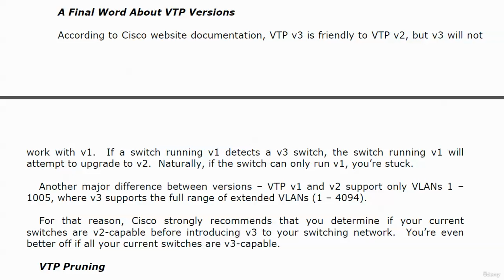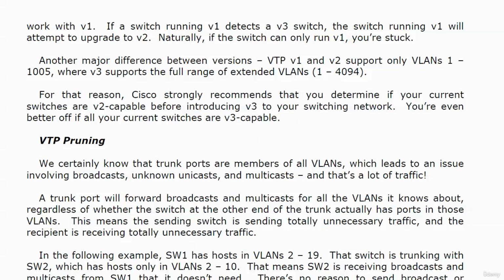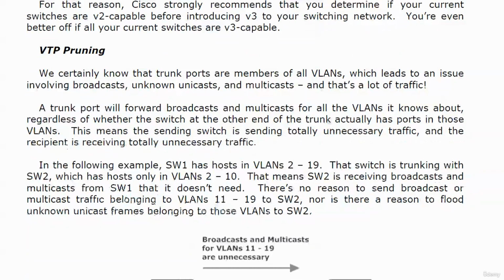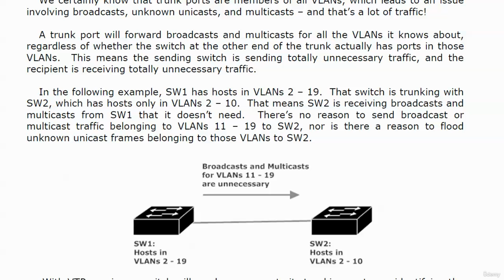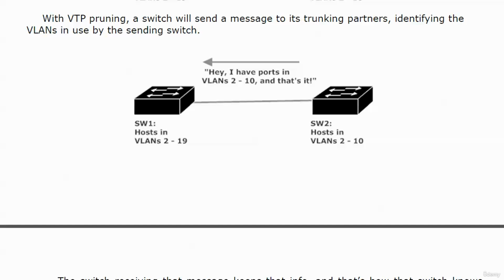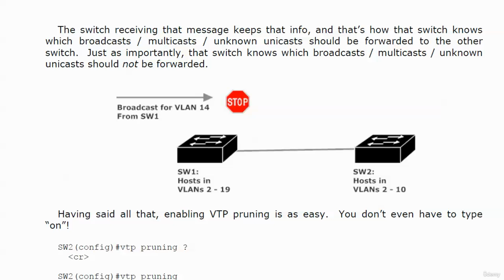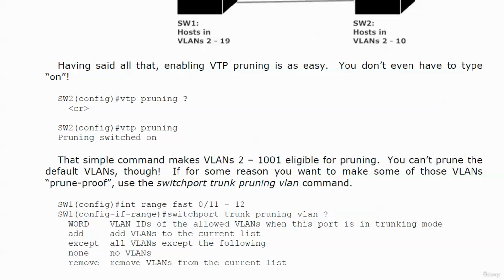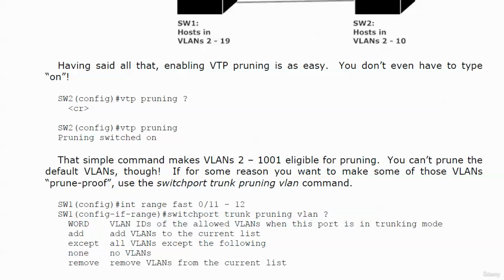31 VTP 5 More Version Info And VTP Pruning